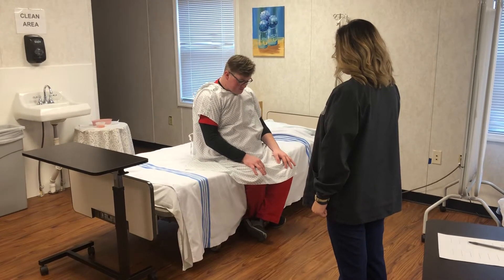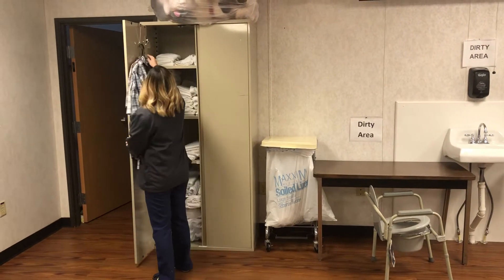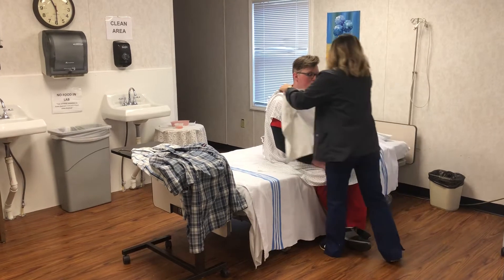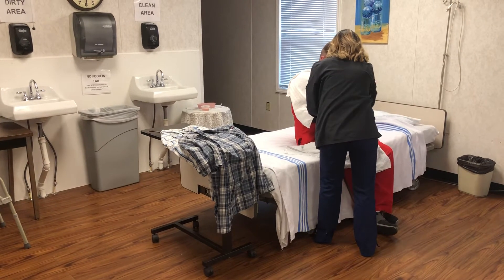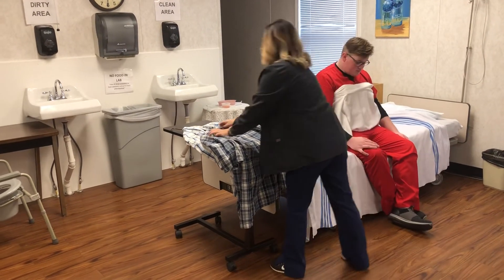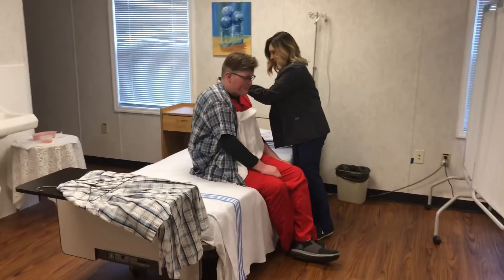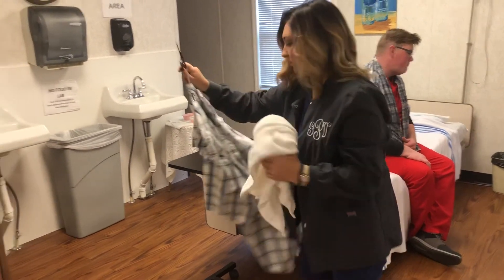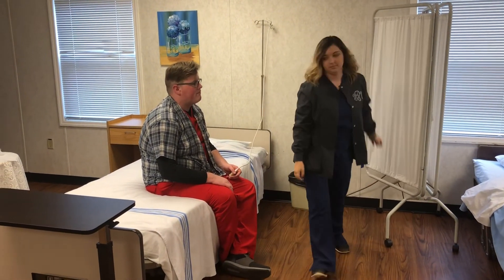CNA SKILL: DRESSING A CLIENT WITH AN AFFECTED RIGHT ARM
SKILL 9 — DRESSES CLIENT WITH AFFECTED
(WEAK) RIGHT ARM
1 Explains procedure, speaking clearly, slowly, and
directly, maintaining face-to-face contact whenever
possible
2 Privacy is provided with a curtain, screen, or door
3 Asks which shirt he/she would like to wear and dresses
him/her in shirt of choice
4 Avoids overexposure of client by ensuring client’s chest
is covered
5 Removes gown from the left (unaffected) side first,
then removes gown from the right (affected/weak) side
6 Before dressing client, disposes of gown into soiled
linen container
7 Assists to put the right (affected/weak) arm through
the right sleeve of the shirt before placing garment
on left (unaffected) arm
8 While putting on shirt, moves body gently and
naturally, avoiding force and over-extension of limbs
and joints
9 Finishes with clothing in place
10 Signaling device is within reach and bed is in low
position
11 After completing skill, washes hands